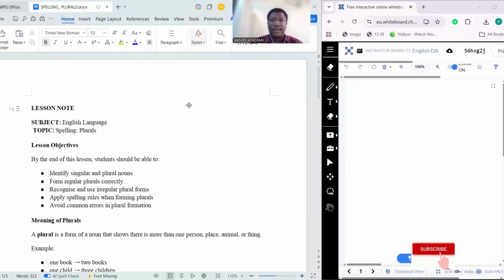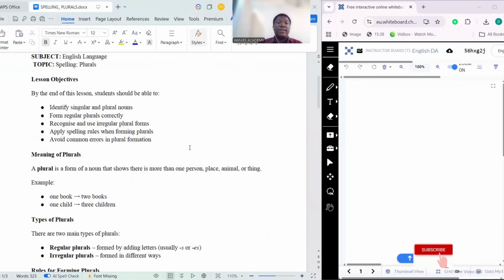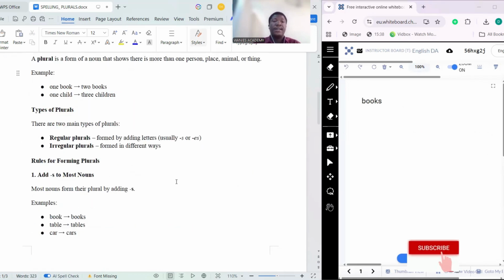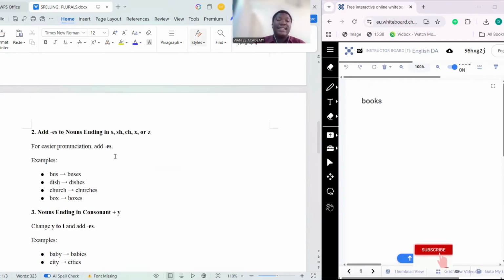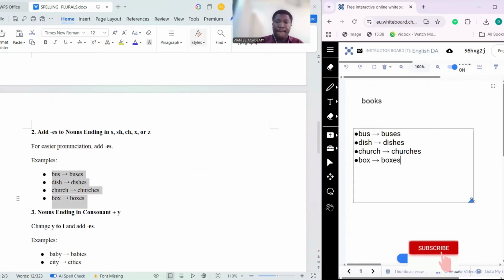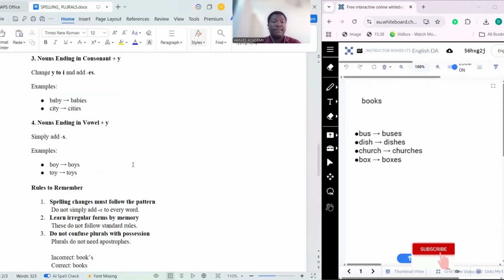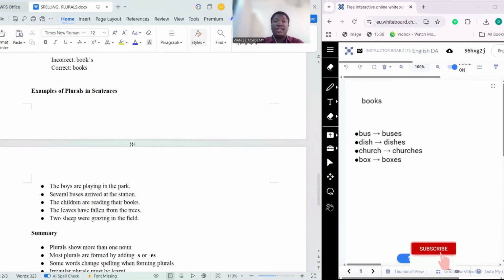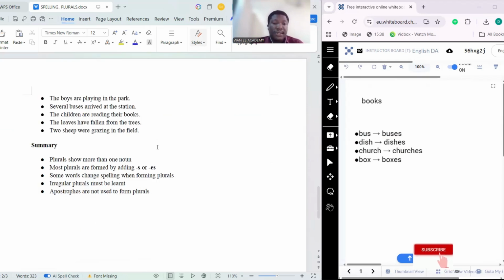In today’s lesson, English Spelling: Plurals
Do you know the correct way to form plurals in English?

In today’s lesson, we’ll explore **English Spelling: Plurals** and learn the simple rules for changing singular words into their plural forms correctly.

Watch now and improve your English skills with Wanies Academy.

📚 Follow us for more English tutorials and learning tips.